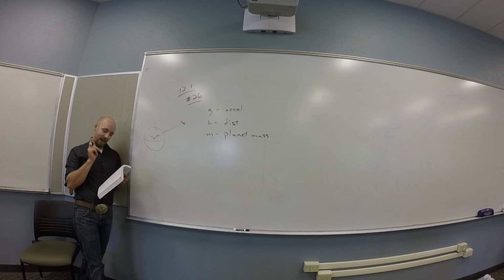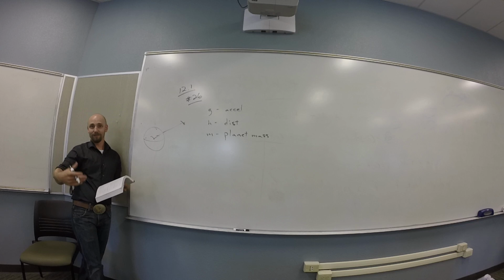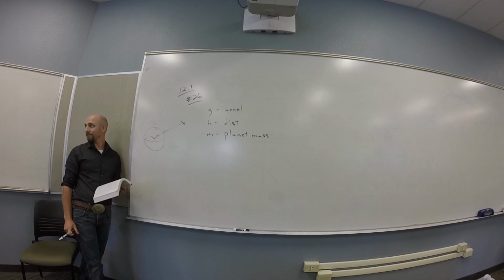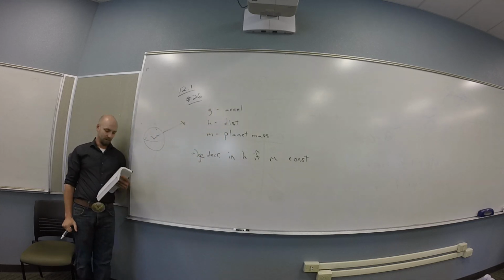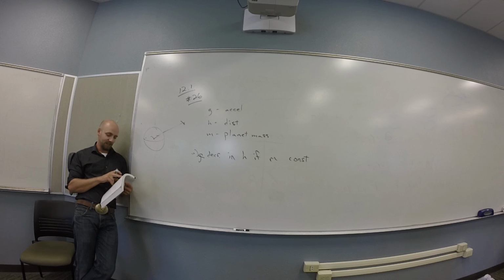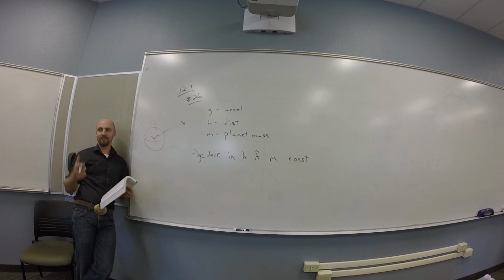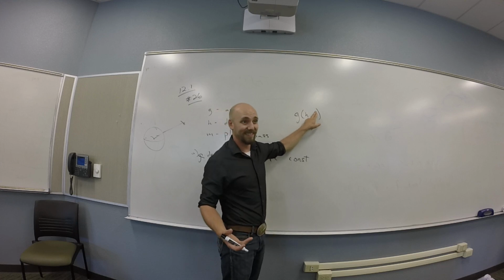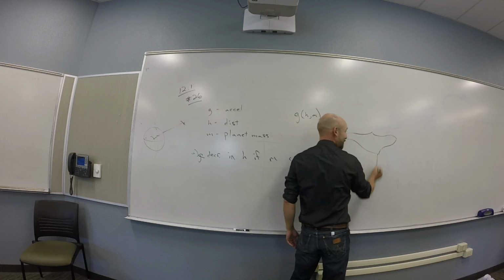Functions - Example (12.1 #22)